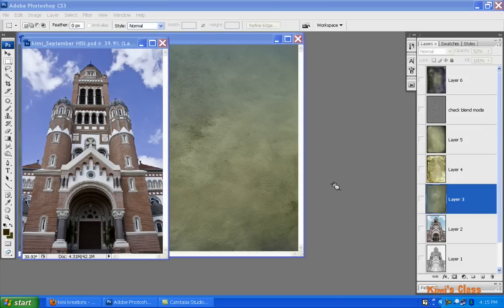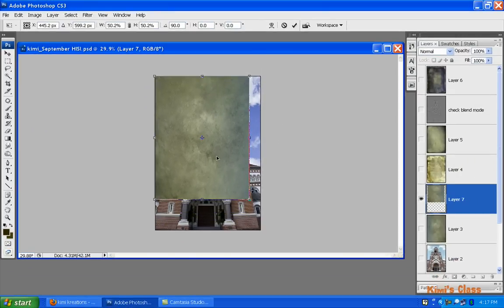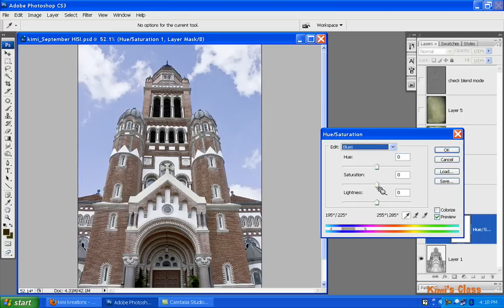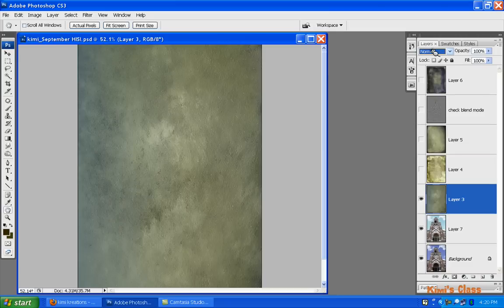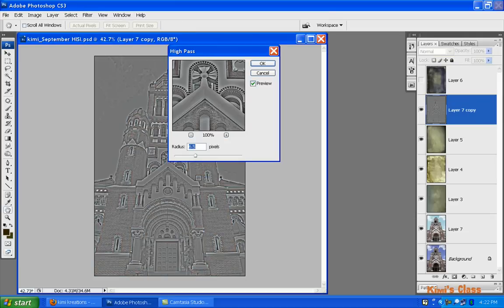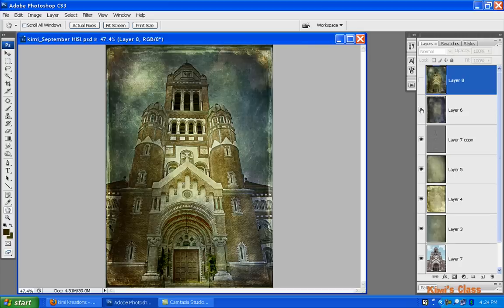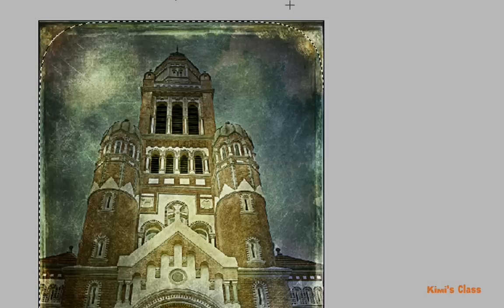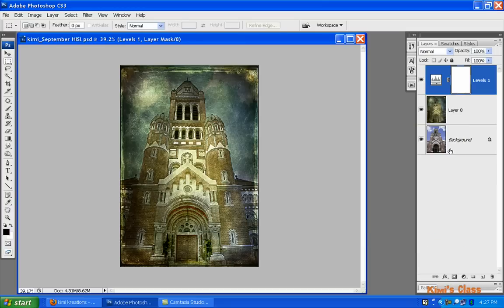Applying textures.mov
adding textures to your images in Photoshop or Elements